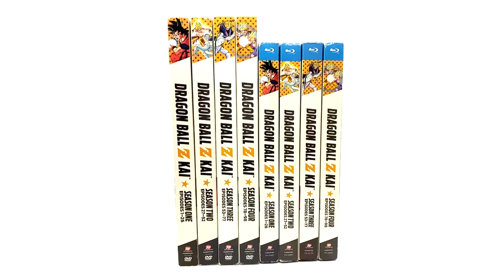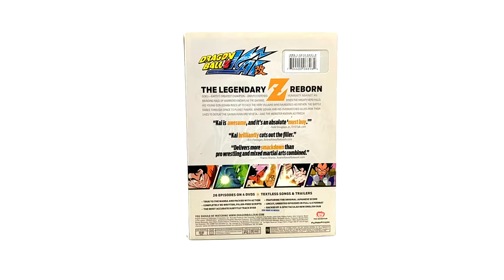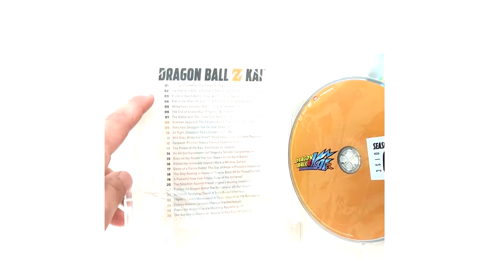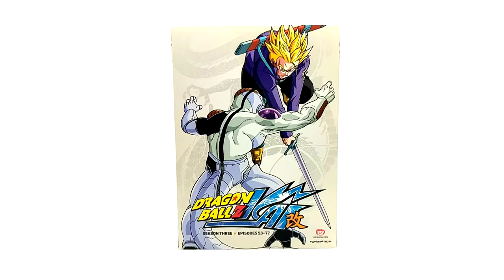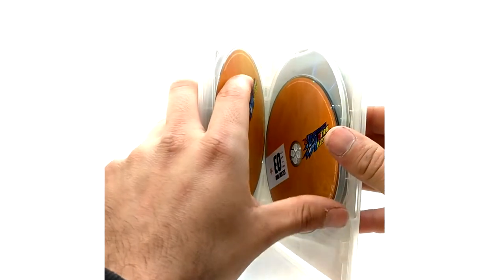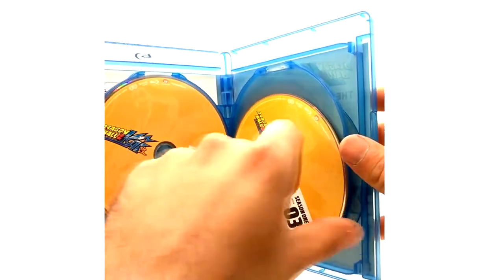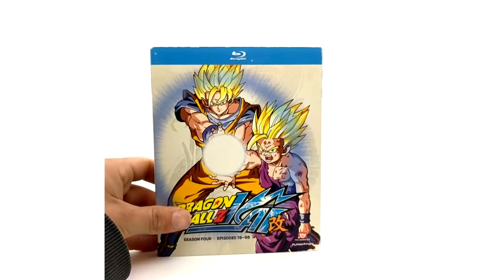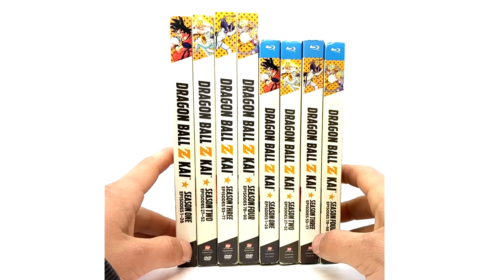Dragon Ball Z Kai Seasons 1-4 | Product Review #16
Hey guys today we will be reviewing the dbz kai season sets on dvd and bluray ! ENJOY